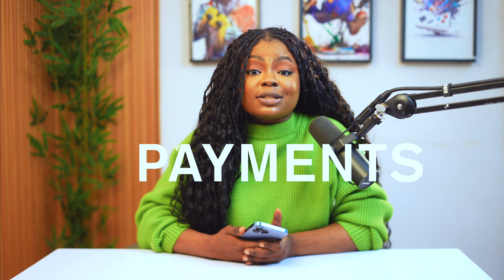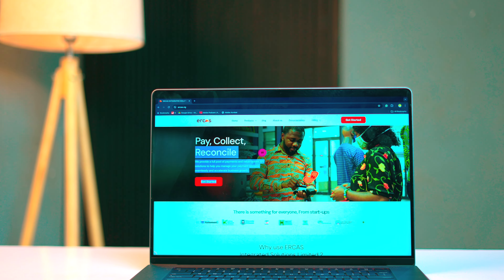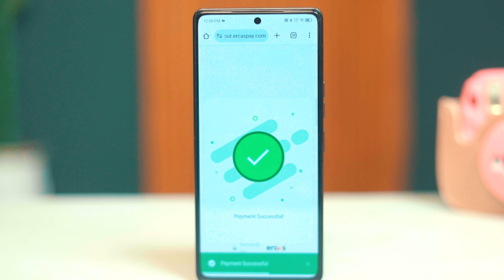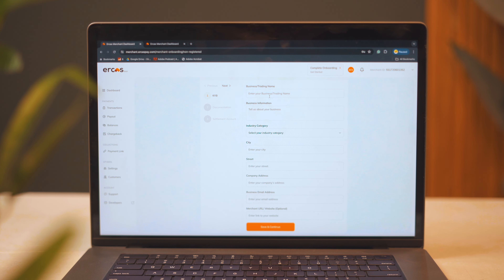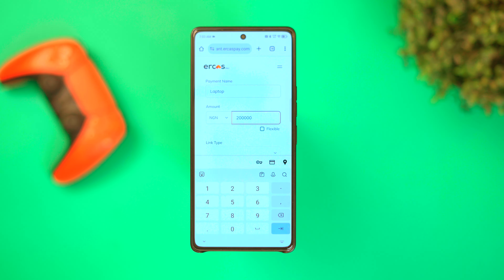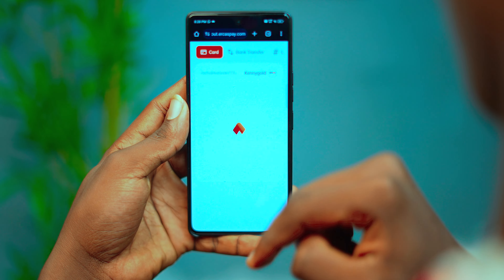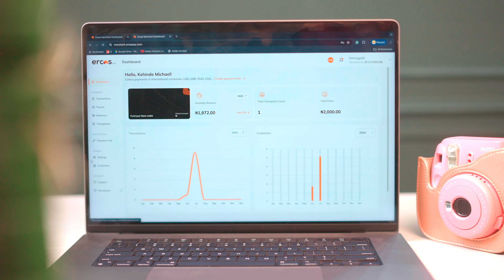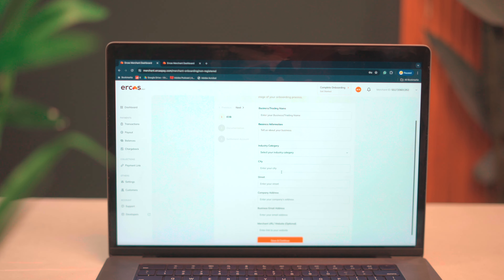How to Solve Payment Issues with ErcasPay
It even allows you to customize the checkout page to match your brand's colors and design. The best part? You don't need a website to get started! ErcasPay takes care of the payments so you can focus on growing your business.